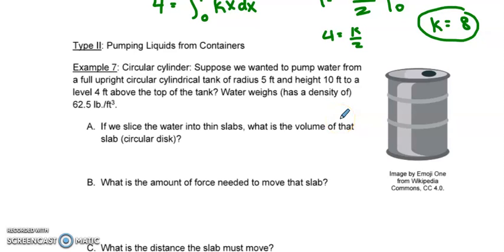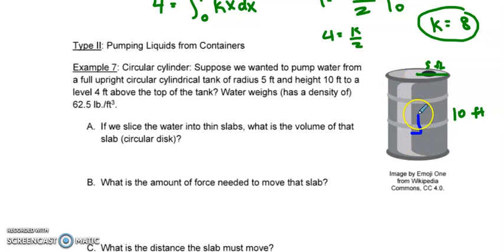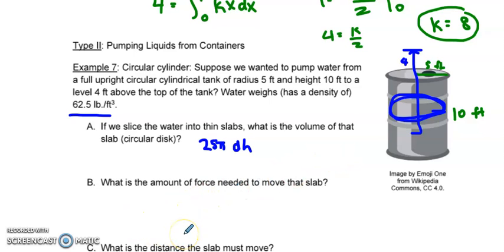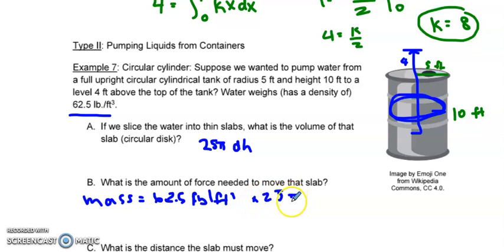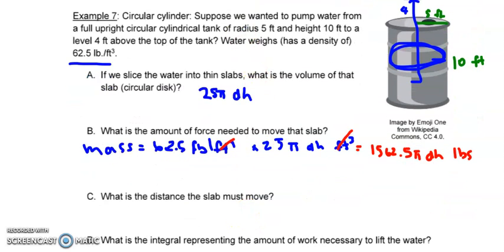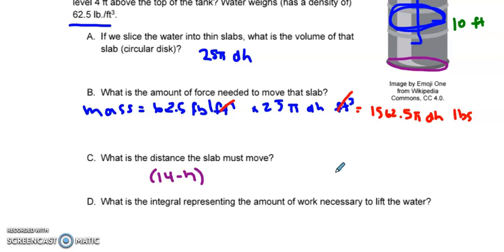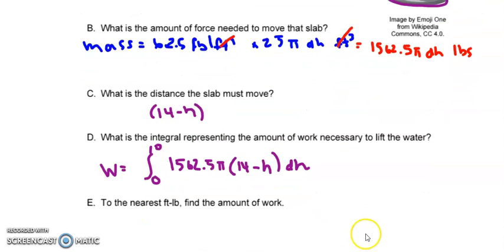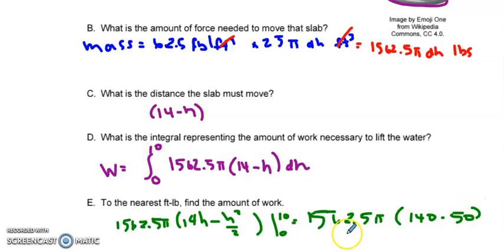Unit 6 (DE Only) Variable Force Example 7